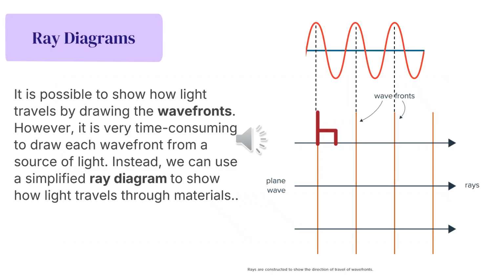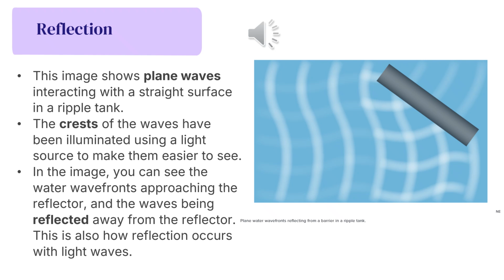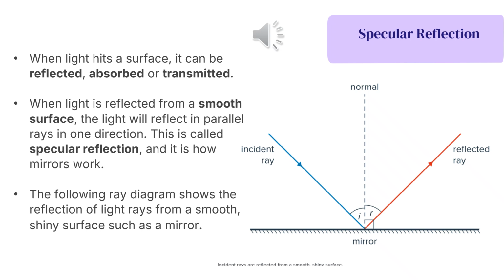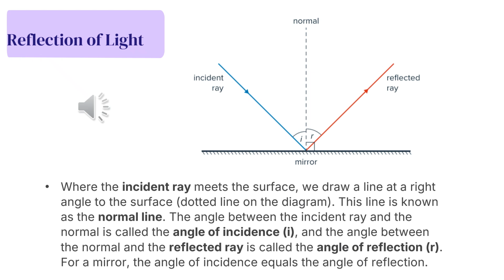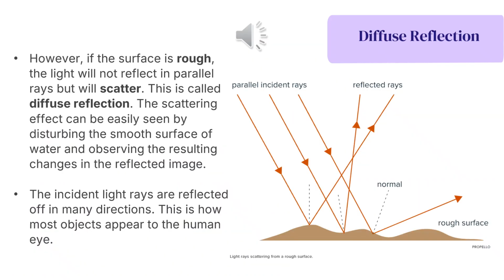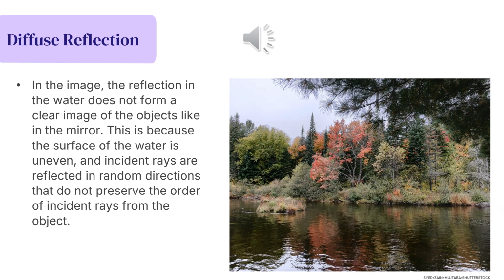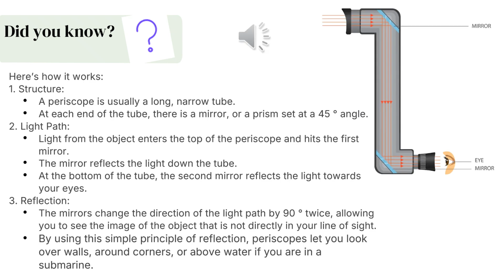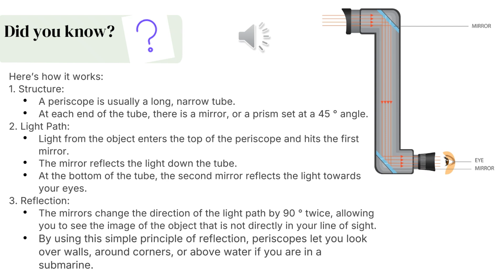Reflection Keystage 3 class 8 science